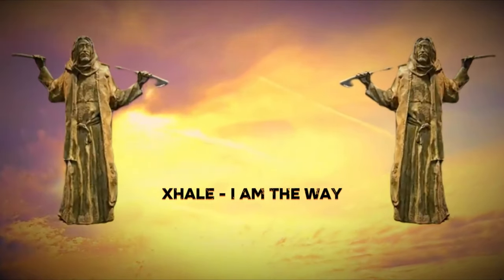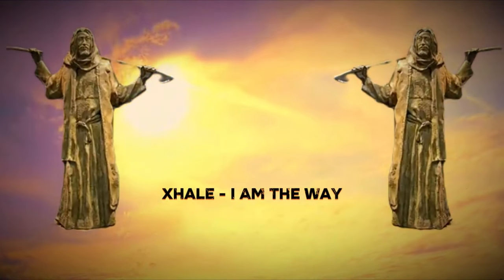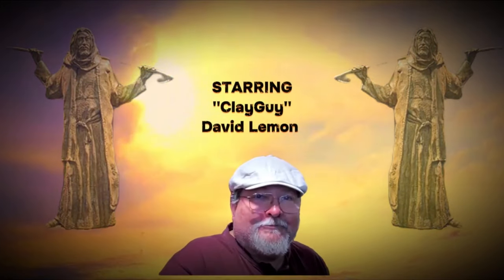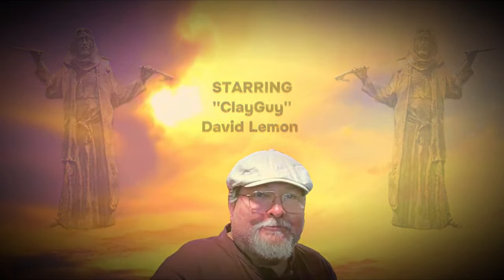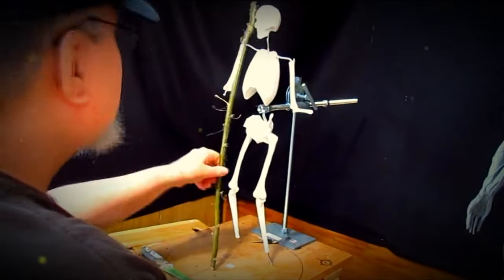XHALE Put Together a Video Of Me Creating I AM THE WAY with Vocals by Mei Lan